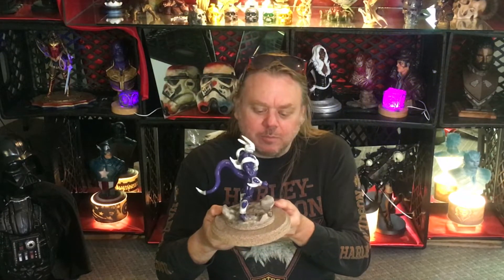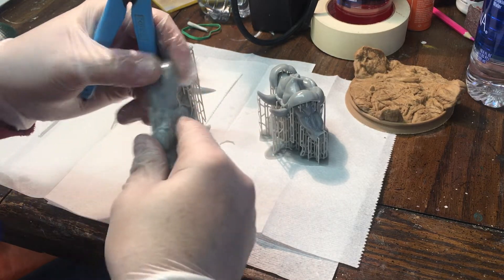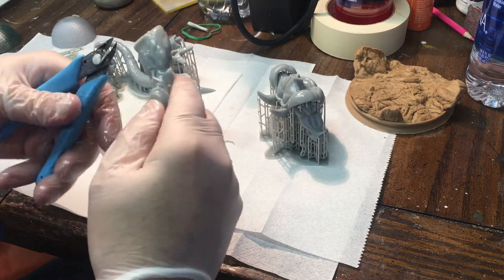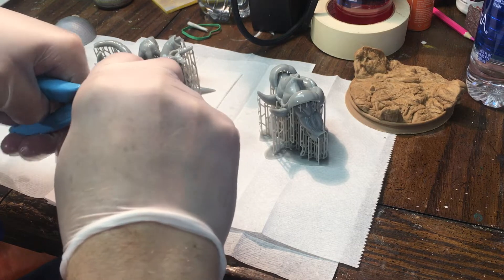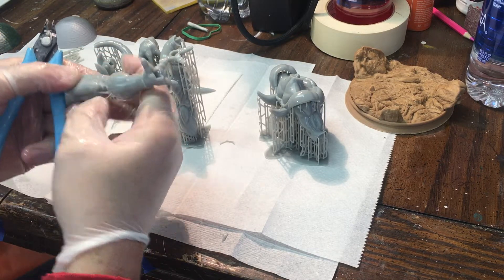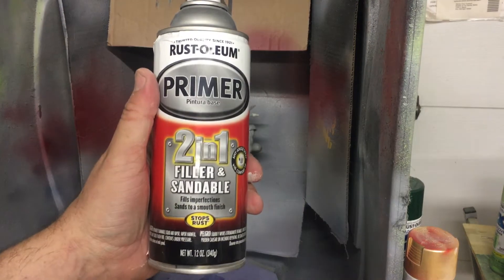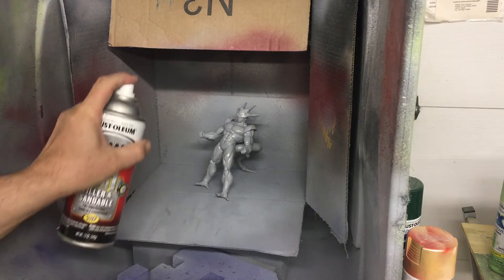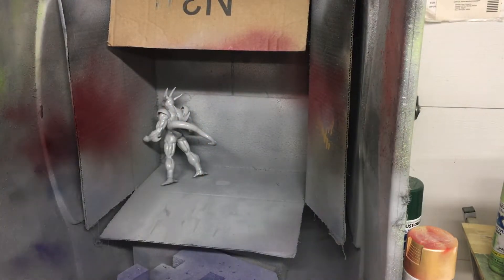"How to Paint Dragonball Z's Cooler" by PonyBoy Pop Art - How to Finish Paint 3d Figures and Busts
This video walks through the paint and finish process for the completed PonyBoy Pop Art piece, "DBZ Cooler".

The pieces were printed in grey resin on an Elegoo Mars, with the base printed in PLA on a Creality Ender-3.  They were then hand-painted with acrylics, and oils, with a bit of spray paint for added effects to the base.

The 3d model was designed by @Nacho.3dSculptor and is available on his @CGTrader

(* NOTE: I had run out, but this is what I usually use.  Instead, I used the below...)

Paints Used:

Iris Spray Paint (see above)
Titanium White Acrylic
Light Buttermilk Acrylic
Black Oil
Primary Red Acrylic

Segments:

0:00:00 Intro
0:00:30 Review of the printed pieces / Removing supports
0:03:38 Assembling the pieces with superglue
0:05:22 Sanding the support structures
0:06:25 Review of base scale / [TIP] Take notes when you scale
0:07:22 Filling seams with Liquitex Modeling Paste
0:10:07 Fixing a print fail with Apoxie Sculpt 2-part Putty
0:12:24 Priming the model with Filler Primer
0:13:29 Taping up Cooler before spray painting Purple
0:14:12 Spray painting Cooler Purple (Iris)
0:15:15 Removing the tape
0:16:45 Locking in the Purple with Satin Enamel
0:17:39 Painting the armor with Titanium White Acrylic
0:23:47 Washing the base with Light Buttermilk Acrylic
0:28:08 Locking down the base with Matte Enamel
0:29:05 Whiting out the rocks with more Light Buttermilk and Titanium White
0:33:11 [TIP] Touching up by brush painting with SPRAY PAINT
0:36:26 Enhancing the base with a wood plaque mount
0:38:30 Giving the wood plaque a stone feel
0:39:44 Adding depth to the base with Black Oil
0:42:36 Touching up Cooler's Face with Titanium White
0:45:01 Adding Stone Texture to the base
0:46:36 Eyes with Primary Red and final touch ups with purple
0:48:48 Mounting the base to the plaque with JB Weld
0:49:35 Weathering up Cooler with Black Oil
0:59:47 Mounting Cooler to the base with Gorilla Glue 5-minute Epoxy
1:01:51 The Final Reveal